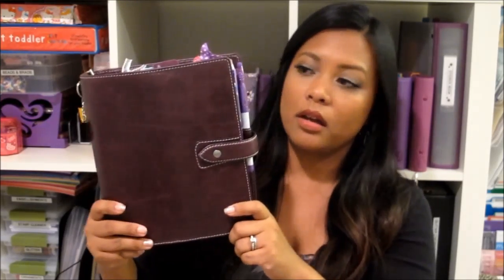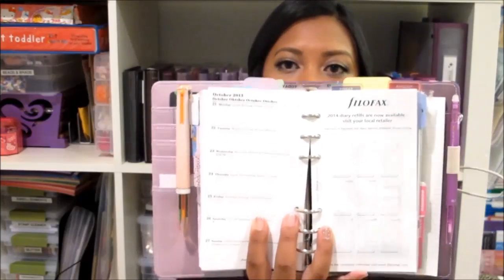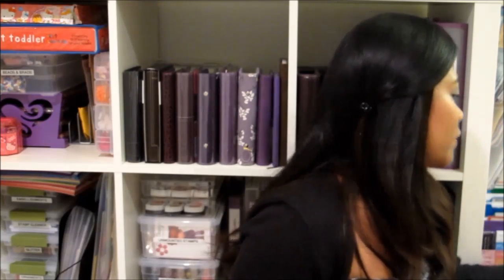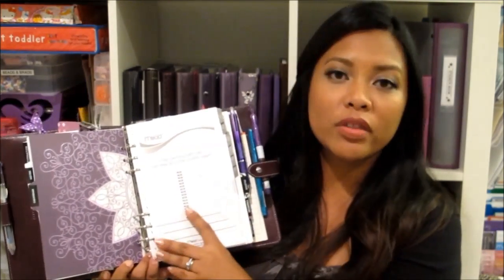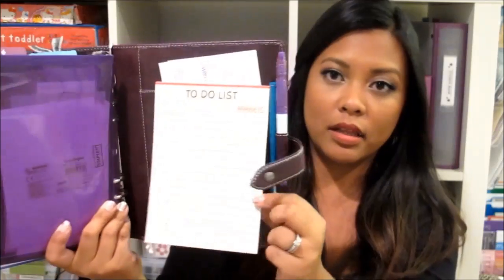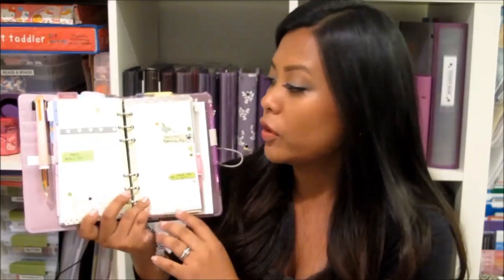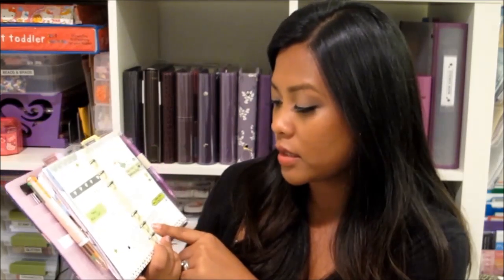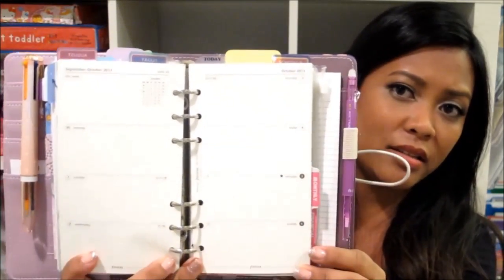2013 Video Series: How To Keep Life Organized with a Filofax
Welcome to my 2013 Filofax Series! I will be sharing videos some with coordinating blog posts for the next four weeks showcasing the Filofax brand of Personal Organisers. I will start the series off with an introduction to Filofax, and why I use a planner to keep my life organized. Please check the links below for a coordinating blog post to get more detailed photos and information.

Do you blog about your planning system, or have a video about it? It could be featured on Philofaxy's Webfinds every Tues. & Saturday! Check out this wonderful community!